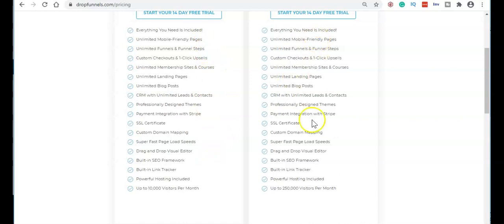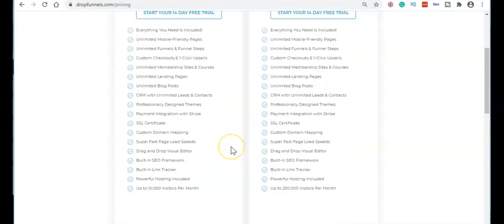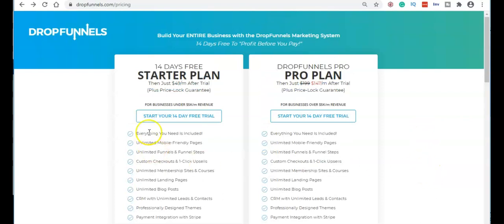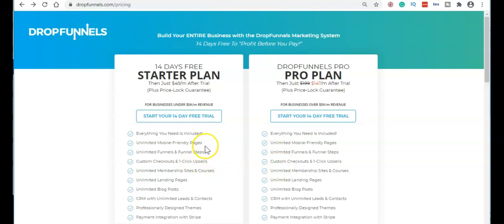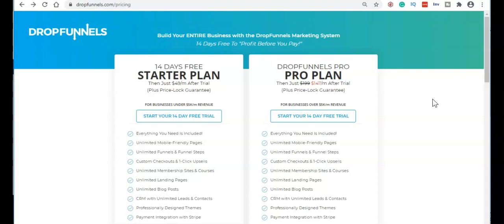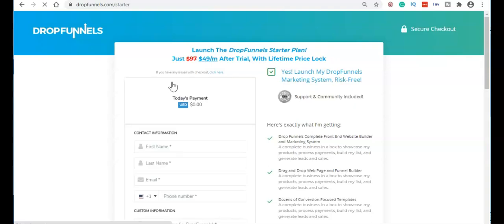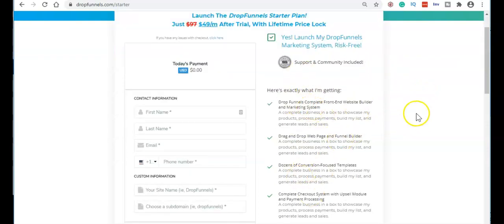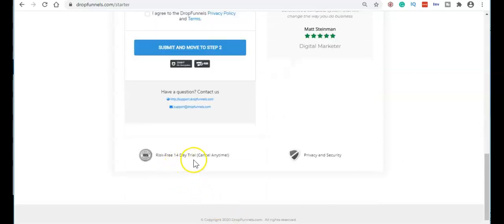DROPFUNNELS REVIEW- GOOD CLICKFUNNELS ALTERNATIVE? REVIEW AFTER THE DROPFUNNELS TRIAL 👎😡👍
DROPFUNNELS REVIEW- Clickfunnels Alternative?

This Dropfunnels review video will go in details about Dropfunnels, and what my feedback is after doing the Dropfunnels trial. Is this a good Clickfunnels alternative?
Learn why I concluded that Dropfunnels is worth it.
Competing with other funnel builders is not easy, considering they dominate the funnel building market. Dropfunnels Wordpress platform, allows you to not just build your sales funnels but as well as create a blog that can give you a good SEO boost. In this aspect, I say that Dropfunnels offers a big advantage over other funnel builders. Dropfunnels speed is better than the competitor with fast loading pages that will impress your visitors and also get Google approval. Another advantage is Dropfunnels pricing when compared to the competition and how many tools it can replace saving me a lot of money that I can use for something else in my business. I conclude that Dropfunnels is a good clickfunnels alternative.
I hope you enjoy my Dropfunnels review. If you are looking for a clickfunnels alternative with the bonus of being able to have a blog that can rank on the search engines, you should consider Dropfunnels

If you are trying to build a successful online business